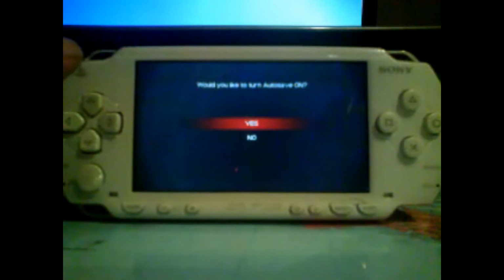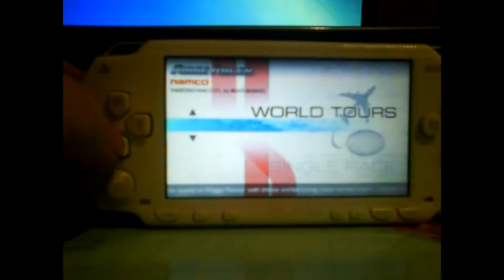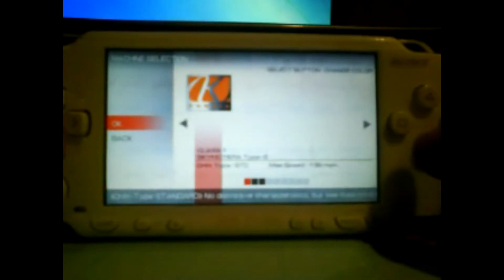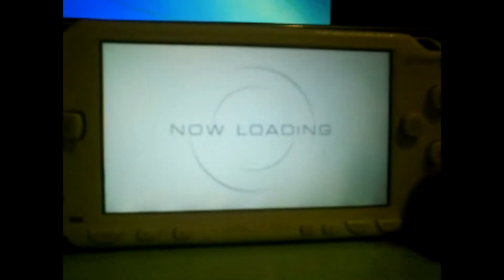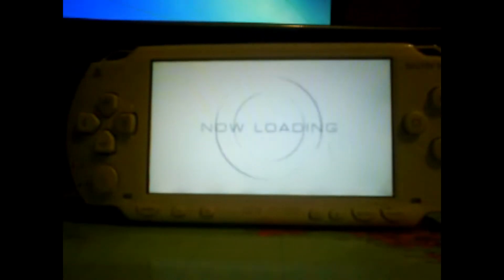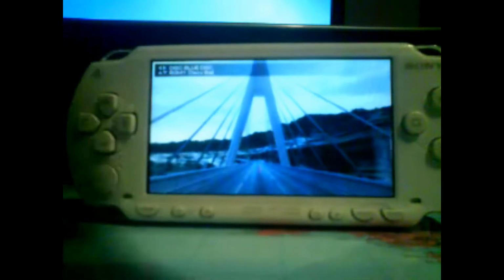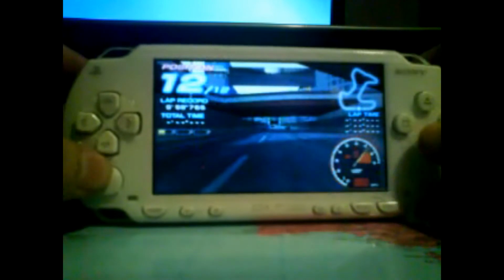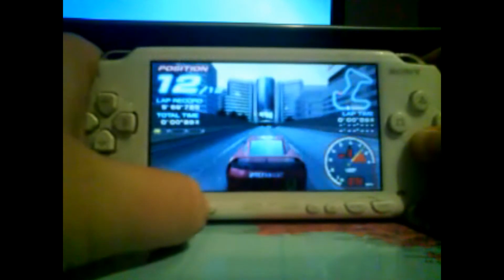ridge racer psp review